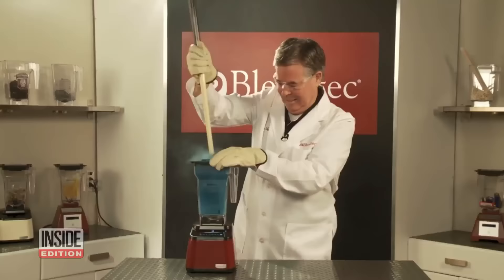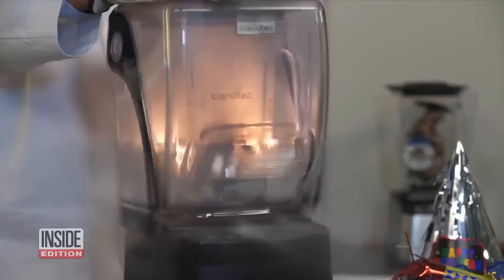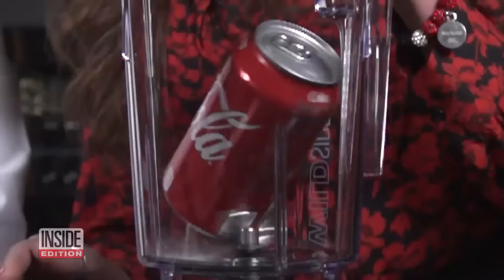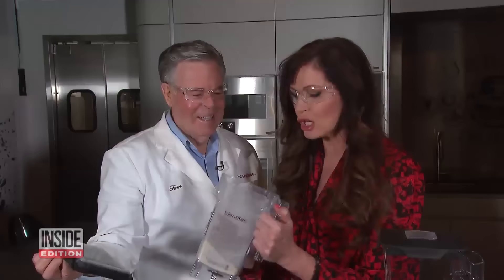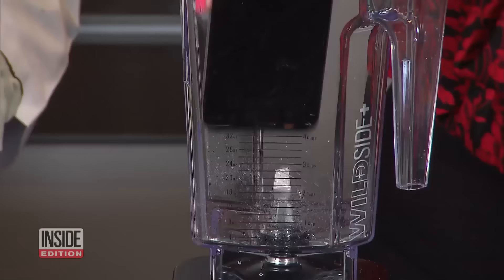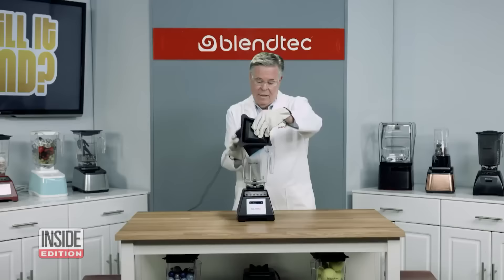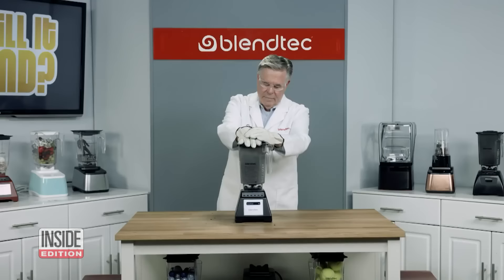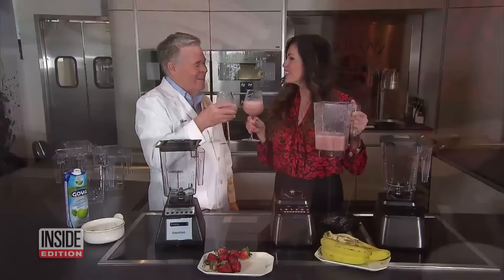iPhone Gets Ripped Apart in Blender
For years, Blendtec owner Tom Dickson has pushed his blender to the limits. Commercials for his blender show a product so powerful, it can pulverize just about anything. That includes marbles and an iPhone. To test out Blendtec’s claims, Inside Edition's Chief Investigative Correspondent Lisa Guerrero joined Dickson to blend some unusual items. First up was a soda can, which the device ripped into tiny pieces of shrapnel.